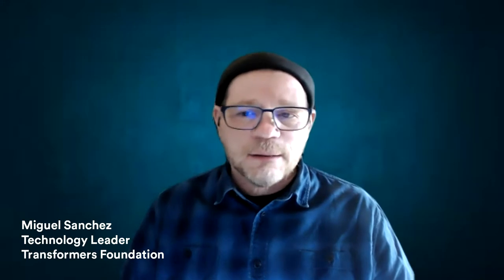TENCEL™ Modal with Indigo Technology - Miguel Sanchez - Transformers Foundation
Lenzing unveils pioneering TENCEL™ Modal fiber with Indigo technology to help elevate sustainability in the denim industry

• TENCEL™ branded modal fiber with Indigo technology uses a one-step spun-dyeing process to deliver indigo color whilst using substantially fewer resources.
• TENCEL™ Modal fibers with Indigo technology are awarded with the EU Ecolabel for meeting high environmental standards.

The Lenzing Group is enhancing sustainable offerings for the denim industry with TENCEL™ branded modal fibers with Indigo technology. The pioneering Indigo technology behind this new market offering incorporates indigo pigment directly into TENCEL™ branded modal fibers using a one-step spun-dyeing process. This delivers superior color fastness relative to conventional indigo dyeing whilst using substantially fewer resources. This innovative offering is awarded with the EU Ecolabel , a label of environmental excellence awarded to products meeting high environmental standards throughout their life cycle .

Development of Indigo technology to enhance denim sustainability
The denim industry’s demand for eco-responsible alternatives is growing rapidly, as brands and supply chain partners seek greater sustainability. Lenzing has been working closely with such partners to counteract environmentally harmful denim production processes via the botanic origin of its raw materials and responsible production processes.

Denim remains an important market for Lenzing, and the introduction of TENCEL™ Modal with Indigo technology is designed to help reduce the ecological footprint of denim fabrics and garments. Produced in Austria, predominantly from beech wood derived from sustainably managed wood sources, this new offering has been designated BioPreferred® by the United States Department of Agriculture (USDA).

“Innovation is at the core of what we do, from sustainable fiber sourcing through industry leading features and production processes, with the ever-present goal of safeguarding our environment,” says Florian Heubrandner, Vice President Global Textiles Business at Lenzing AG. “By upending traditional manufacturing processes and implementing our pioneering technology along with renewable and eco-responsible materials, TENCEL™ Modal with Indigo technology sets a new benchmark for indigo application and sustainability in the denim industry.”

Among early launch collaborators for TENCEL™ Modal with Indigo technology is Adriano Goldschmied, founder of House of Gold, who is widely regarded as the “Godfather of Denim” for his progressive vision in denim development. “The TENCEL™ brand is leading revolutionary change for the denim industry and it has always been one of my go-to eco-fibers for my collections,” states Goldschmied. “We are thrilled to collaborate and launch the ‘Seed of Joy’ concept capsule with woven, circular and sweater knit fabrics using TENCEL™ Modal with Indigo technology.

Indigo technology elevates production standards and significantly reduces waste
Indigo technology builds upon the strong credentials of TENCEL™ Modal fibers with new benefits. Compared to conventional indigo dyeing, the color retention of TENCEL™ Modal with Indigo technology is superior through dry and wet crocking and rubbing.

Compared to water and energy intensive conventional indigo dyeing, this technology provides indigo coloration with substantial water, chemical and electricity savings, along with less wastewater produced, and no heat energy used. In addition, a specially commissioned indigo pigment from dyestuff manufacturer DyStar®, ensures that TENCEL™ Modal with Indigo technology can be certified with STANDARD 100 by OEKO-TEX®, guaranteeing ultra-low levels of aniline. Günther Widler, Head of Technology, Denim of DyStar® says, “This specially commissioned indigo pigment is based on more than a decade of our working experiences on Indigo Synthesis in Germany. Twenty-five years ago, we invented the most eco awarded DyStar® Indigo Vat 40% to meet the demand for sustainable manufacturing and production.”

To make the commercial launch of TENCEL™ Modal with Indigo technology possible, Lenzing has partnered with leading supply chain partners including denim mills - Candiani and Cone Denim.

“With driving sustainability at our core, we look forward to a fruitful collaboration with the production of this eco-responsible fiber type,” says Alberto Candiani, Global Manager of Candiani. “TENCEL™ Modal with Indigo Technology also represents a great product to expand denim's performances and aesthetics around sustainability itself.”

Steve Maggard, President of Cone Denim, adds, “Lenzing has long been an industry leader in sustainable fibers. With consumers being more eco-conscious, the denim industry has to evolve and innovate in smarter materials to stay efficient and competitive. We are proud to partner with the TENCEL™ brand to launch Indigo technology for modal fibers and promote greater sustainability for denim.”